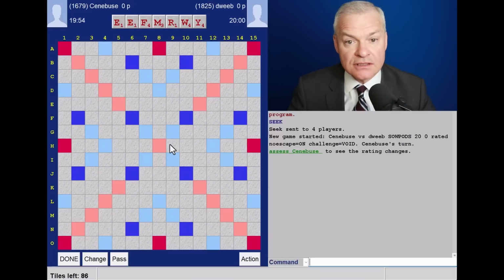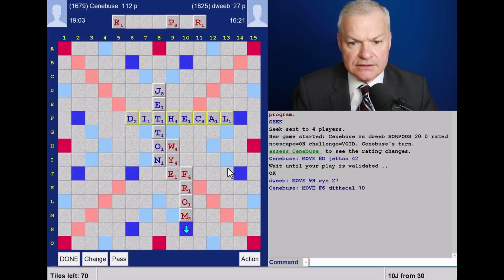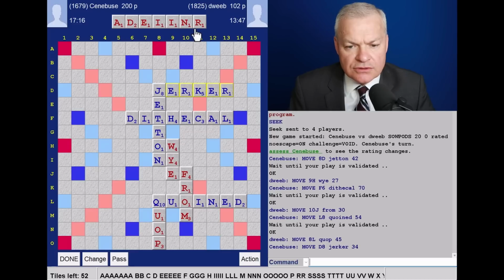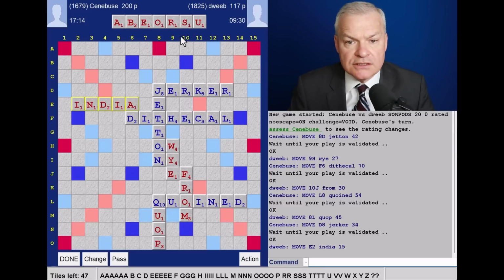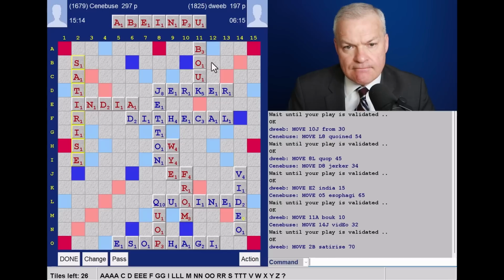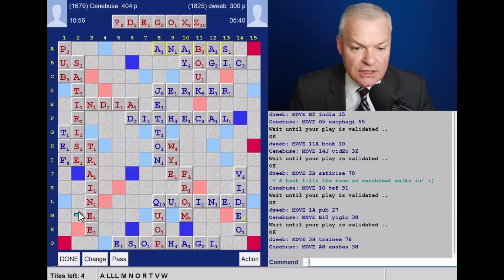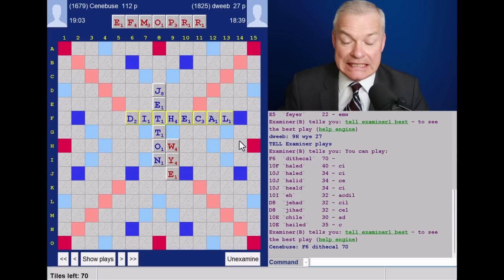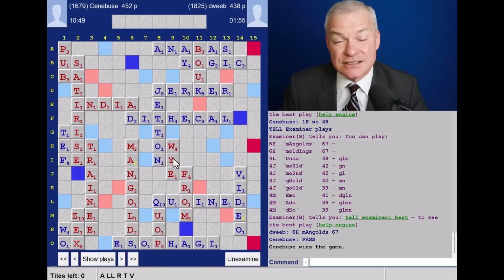The Ultimate Scrabble Experience: Grandmaster in Action!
Scrabble with live in-game commentary from Scrabble grandmaster - match played 4 August 2024 using CSW21 wordlist - Dweebovision 1480